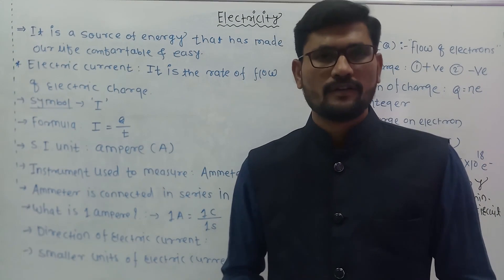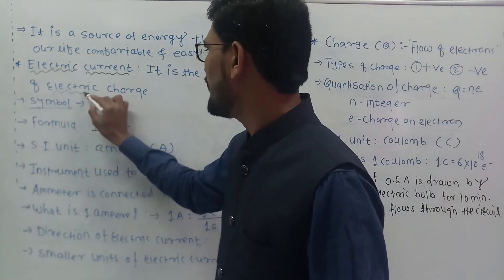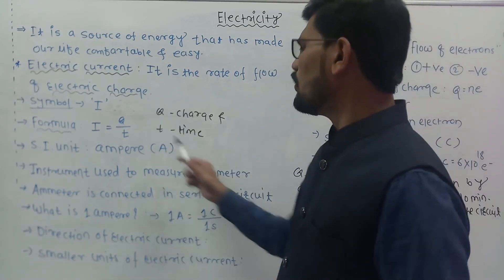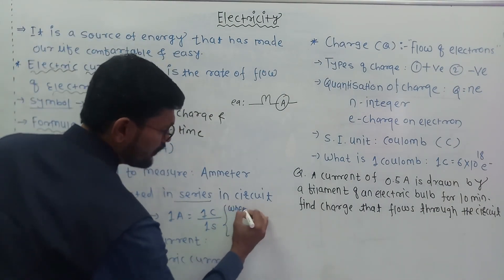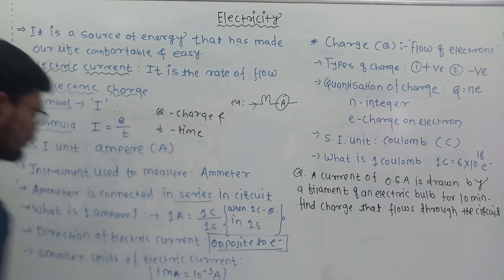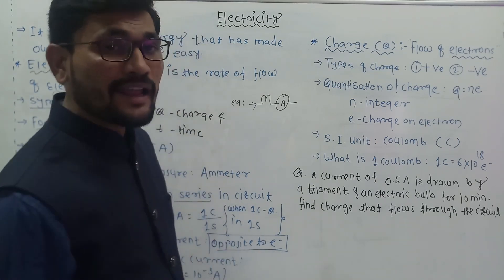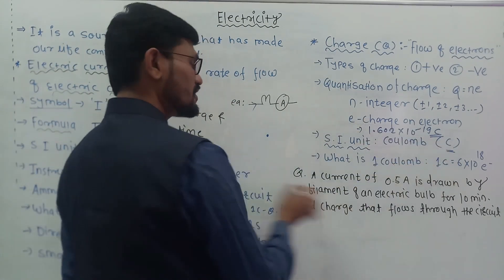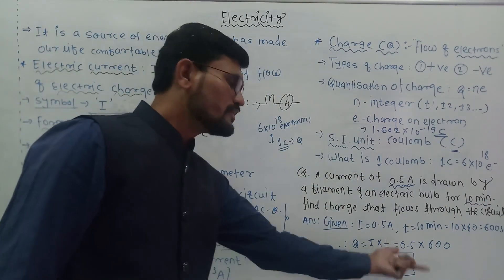ELECTRICITY || ELECTRIC CURRENT & ELECTRIC CHARGE || CLASS 10 PHYSICS || CBSE || SATISH SIR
ELECTRIC CURRENT AND ELECTRIC CHARGE
ABOUT THIS VIDEO:
This videos covers concept of  electricity and some numerical based on the formulas.

1. ELECTRICITY
2. ELECTRIC CURRENT
3. ELECTRIC CHARGE
4. ONE AMPERE
5. WHAT IS ONE COULOMB?
 6. NUMERICALS
7. ELECTRICITY CLASS 10 CBSE
8. ELECTRIC CHARGE CLASS 10 PHYSICS
9. ELECTRICITY CBSE SCIENCE